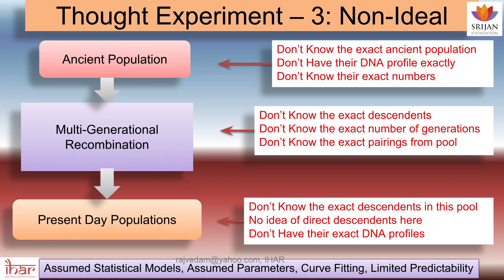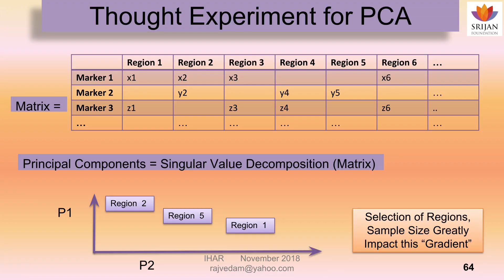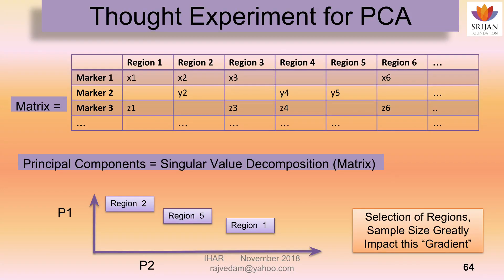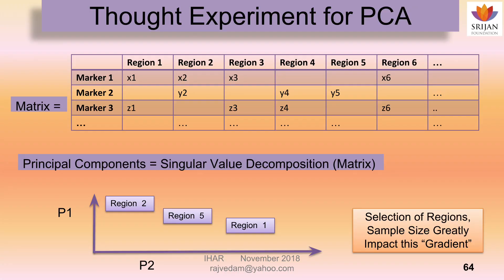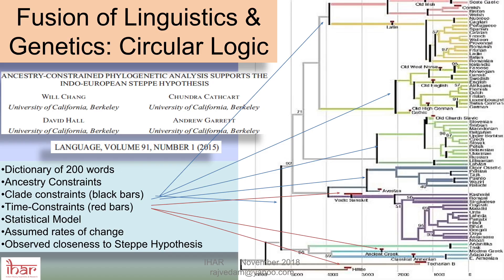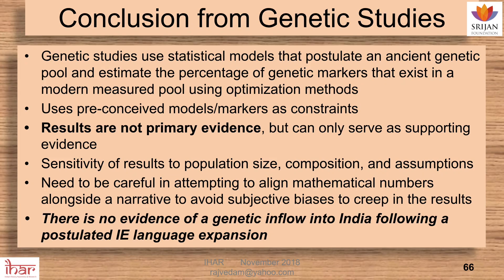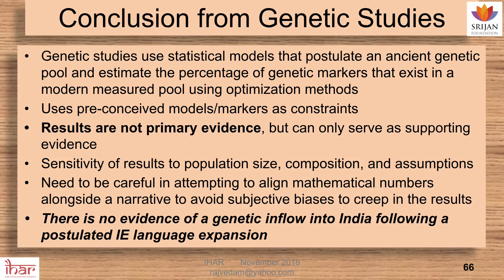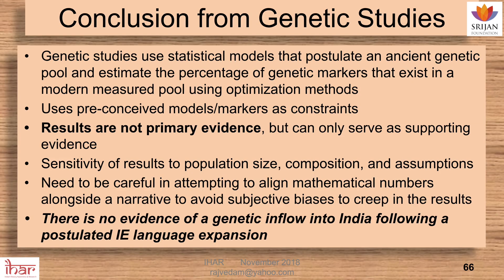West's Pre-conceived Models & Study Of Ancient Genetics | Aryan Invasion/Migration Theory |Raj Vedam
Indian history, or what we have been taught by way of history in India, has many strange
paradoxes that are hard to explain to rational, inquiring minds. At the root of these paradoxes is the Colonial Ideological Offensive, imposed by British historians steeped in Biblical tradition. These historians simply could not come to terms with an established chronology in India that pointed to far greater antiquity than their ecclesiastical mnemonic of the destruction of the world in 3000 BC during Noah’s Flood allowed them to believe.

That the men delegated by the East India Company to write India’s history came with a bias into the discourse and introduced distortions to force-fit their Biblical canons is a fact many Indians are waking up to at long last. What a majority of Indians are still not aware of, however, is that the enterprise of distortion of Indian history continues unabated in Western Academia as they strive hard to find newer paradigms to uphold the debunked Aryan Invasion/Migration Theory or AIT/AMT.

In this Srijan Talk, Dr. Raj Vedam examines the claims supporting the Aryan Invasion/Migration Theory and explains how new-found evidence does not support the AIT/AMT hypothesis. Respectable disciplines like Archaeology, Genetics, and Archaeo-Genetics have thrown up artifacts and evidence that point to precision-oriented human activity in different parts of India tens of thousand of years ago, and in some cases hundreds of thousand years ago. Additionally, the broad consensus among scholars points to the R1a genome having originated in India and not in Central Asia. There is no evidence to support the Aryan Invasion Theory, although there is evidence to support the Out of India theory.

In addition to expounding on a series of multi-disciplinary evidence that disproves the Aryan Invasion/Migration Theory, Dr. Vedam also makes a case for taking into consideration internal, indigenous Indic references that have been ignored so far. There is a vast body of internal pieces of evidence within Indian Literary Texts and Indian Knowledge Systems like the Vedas, Puranas and Itihasas that cite Migratory, Astronomical, Environmental, Engineering and Knowledge-Transfer related references among others which prove, quite categorically, that India is a very ancient civilization with a human continuum of very great antiquity and that Indian thought and knowledge impacted the East as well as the West from ancient times.

About The Speaker :
Dr. Raj Vedam, MSEE, Ph.D., works at the confluence of applied mathematics, engineering, algorithms, and computer science. Using tools of Archeo-Genetics, archeo- astronomy and archaeology, and evidence of knowledge transfers from ancient India, the speaker has put forward a strong thesis with verifiable facts, on the antiquity of the Indian Civilisation, and the many discoveries made me the ancients. Dr. Raj Vedam is a co-founder of the think-tank, Indian History Awareness, and Research, and resides in Houston, Texas.